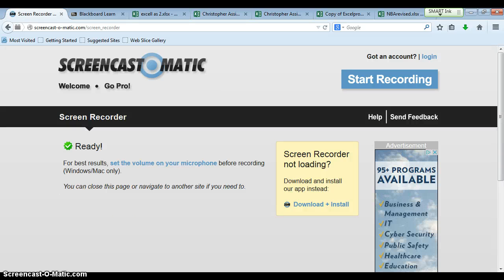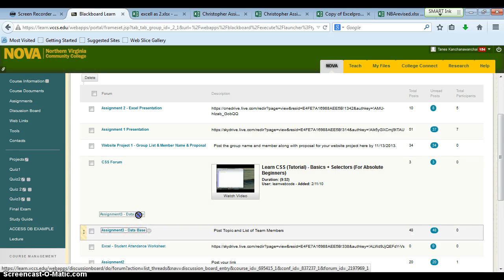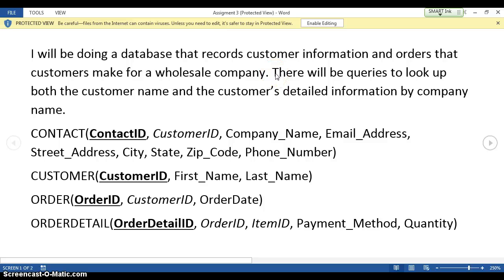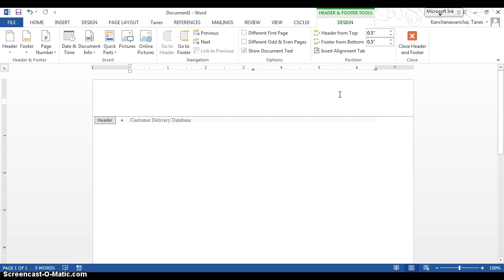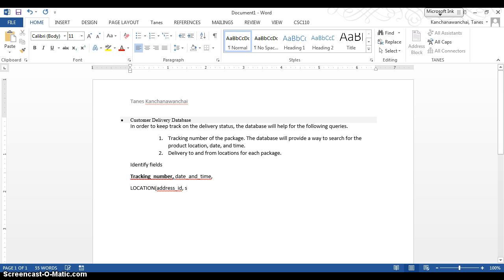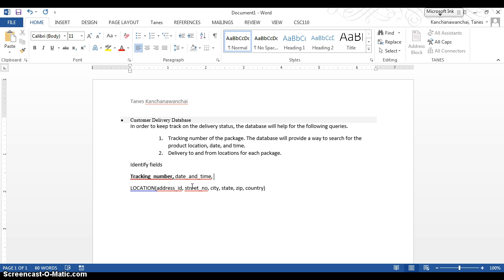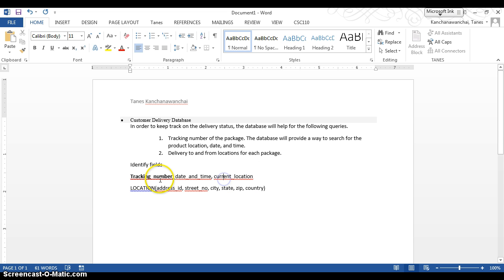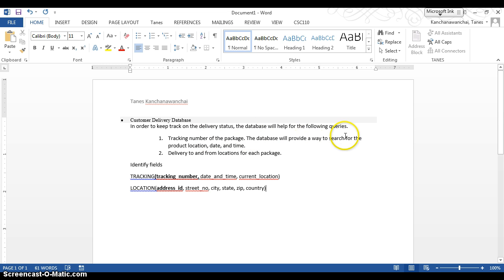database design and normalization